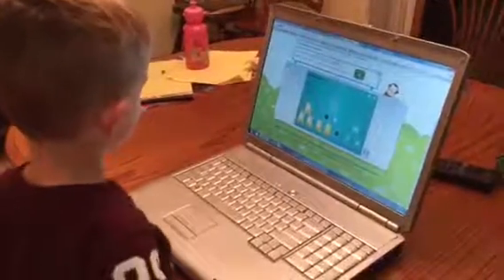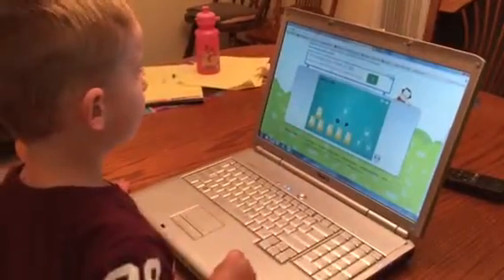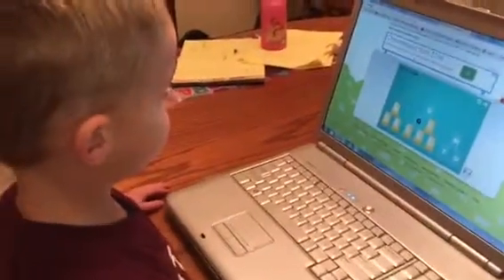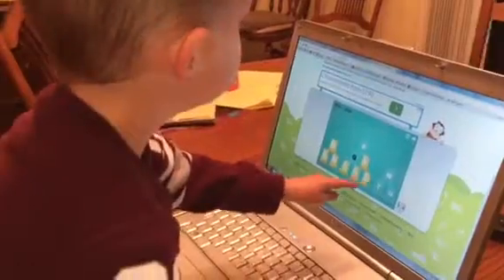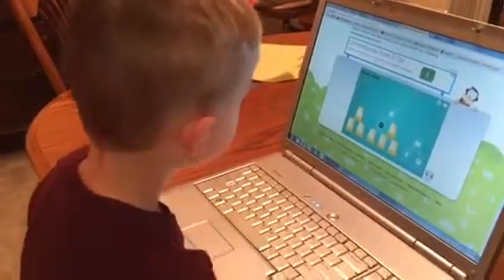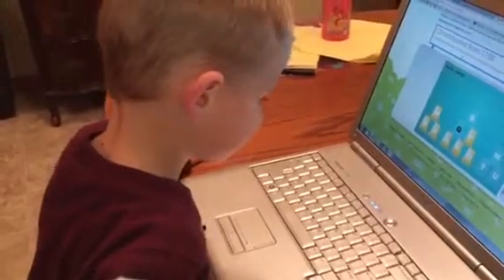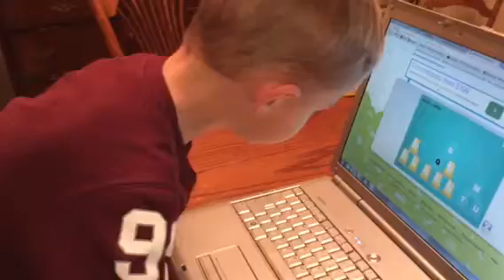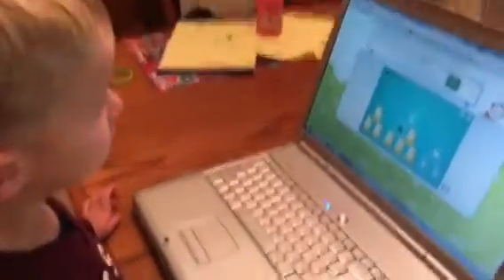Where's the Q?